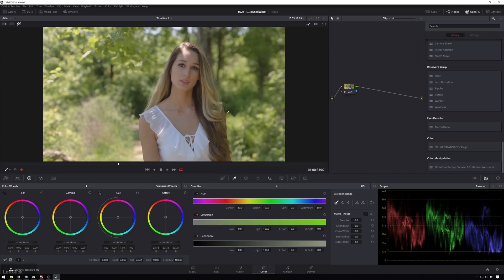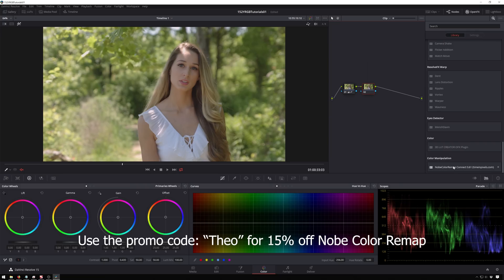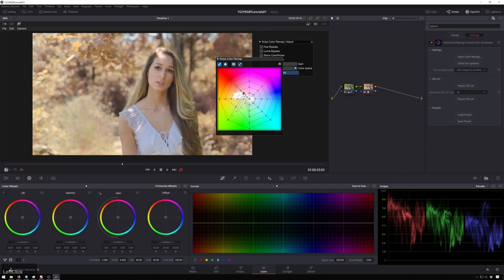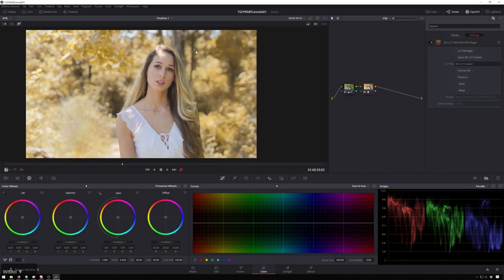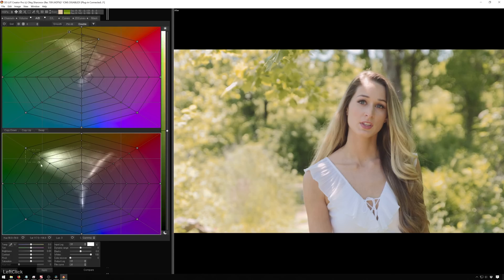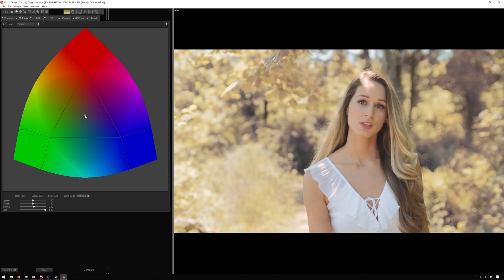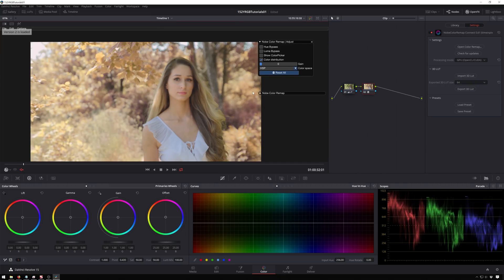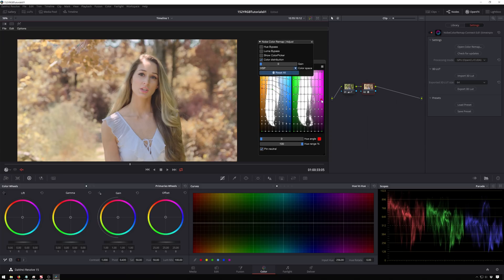Davinci Resolve Curves VS Nobe Color Remap VS 3D Lut Creator - Incredible Results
IMPORTANT

Nobe Color Remap and 3D LUT creator are two of the more powerful color correction plugins on the market. How to they stack up to the built in tools in Davinci Resolve 15? In this video you'll see what a big difference the right tool can make. (its pretty amazing)